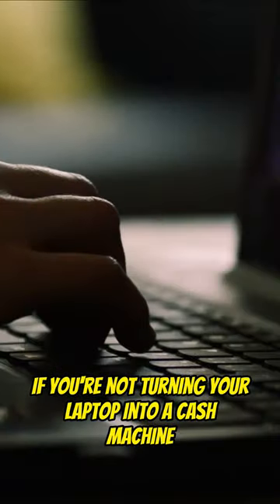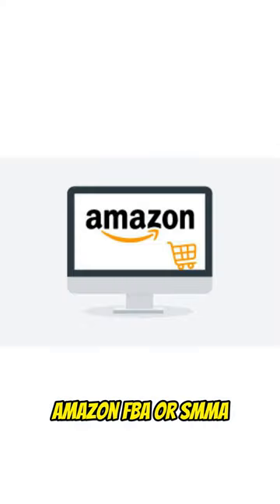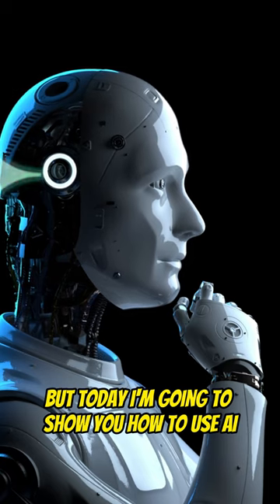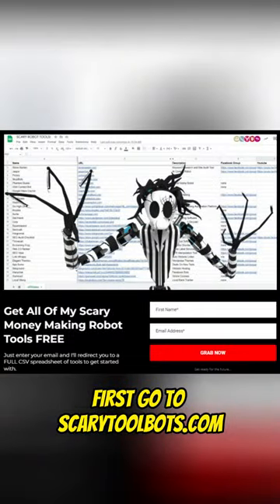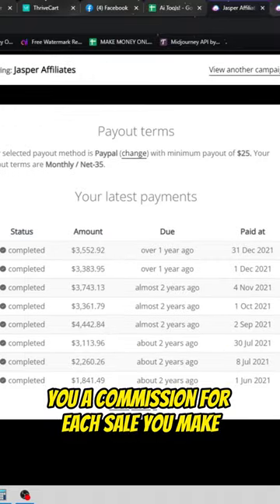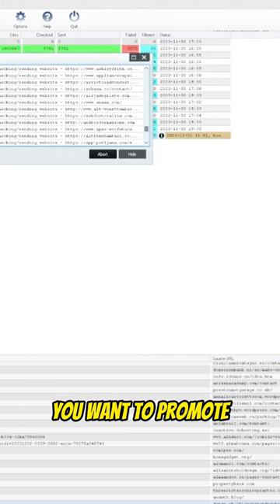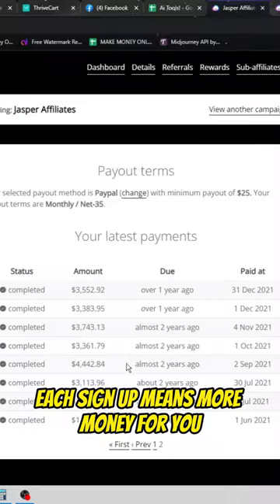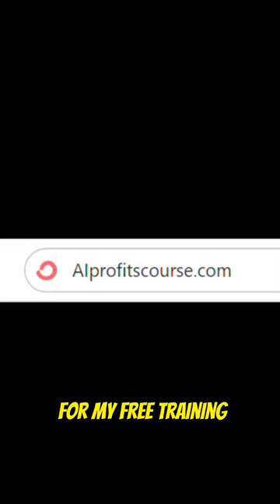Here's how to turn your Laptop into a cash machine